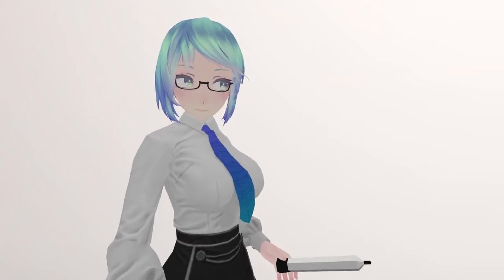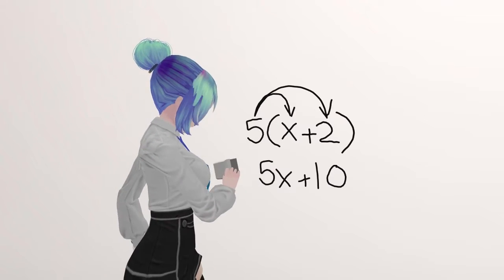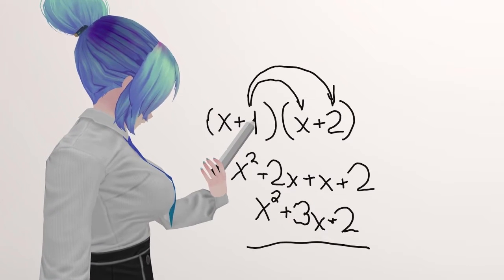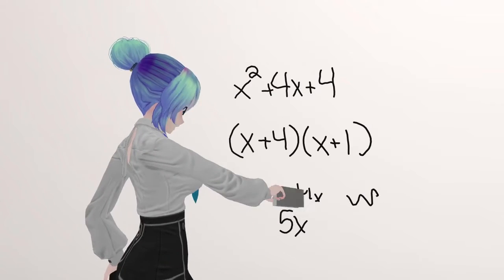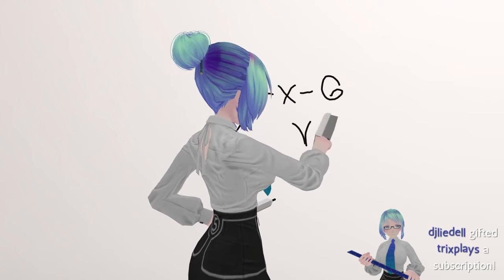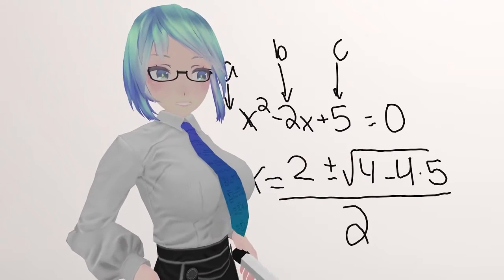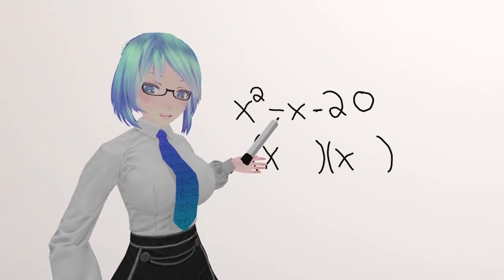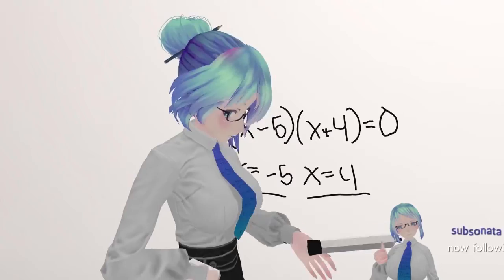Bobber | Distribution, Factoring, Quadratic Formula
These lessons are streamed live on Twitch.
Visit the link below and follow me to be notified when I go live!
You'll get a chance to win prizes AND ask your HW questions!